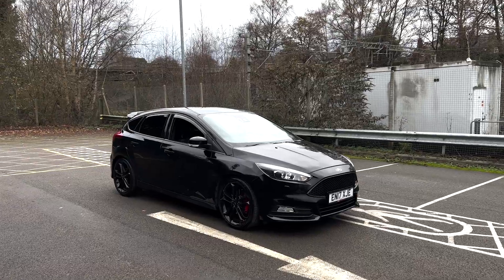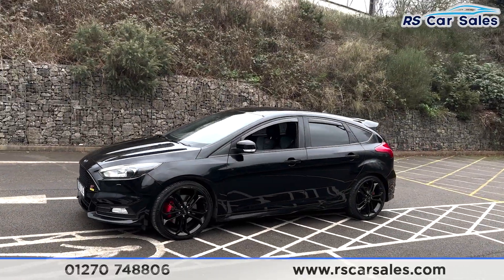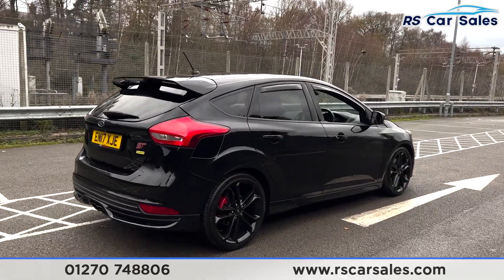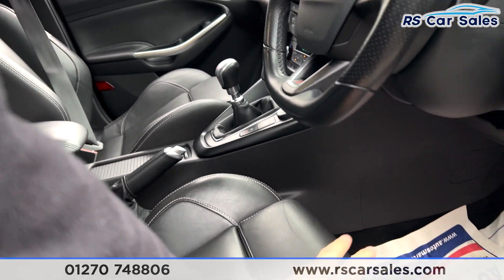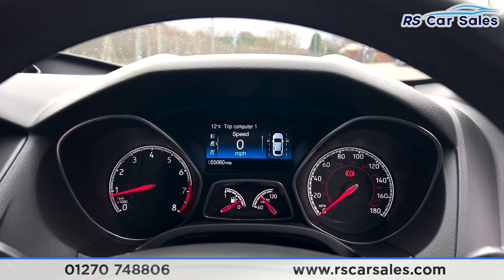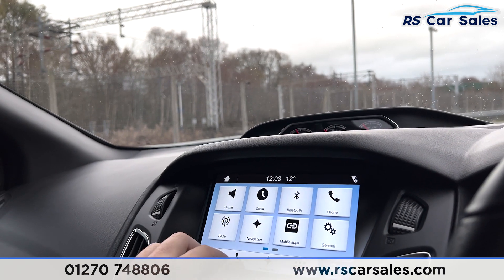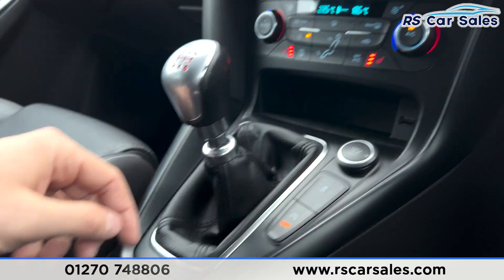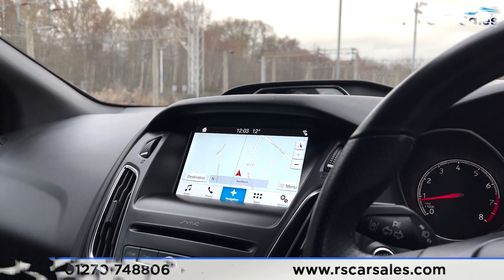FORD FOCUS ST-3 | RS Car Sales EN17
New MOT / New Service / Free Delivery / Heated Seats / Privacy Glass / Style Pack / Sat Nav / Bluetooth Media / Cruise Control / Full Recaro Leather / Unmarked Alloys / Excellent condition throughout This Car Could Be Sat On Your Driveway Tomorrow Morning - Free Next Day Nationwide delivery available - HD video walk round + Video test drive for all cars on our website - Multi Award winning dealer - HPI Clear - Part Exchange Always Welcome - Low Rate Finance Available - Credit and Debit card facilities - We can tax the car on your behalf ready to drive away - Extended Warranties Available - View our website for many more images.